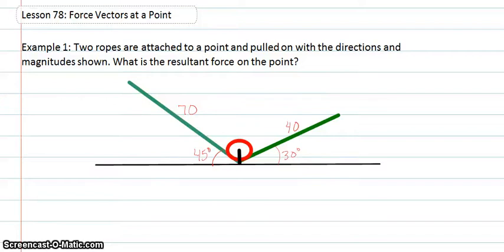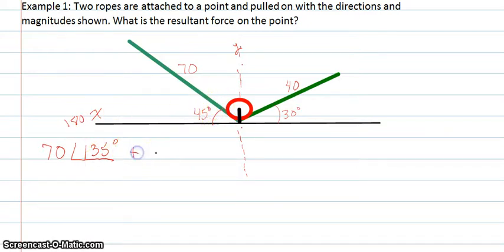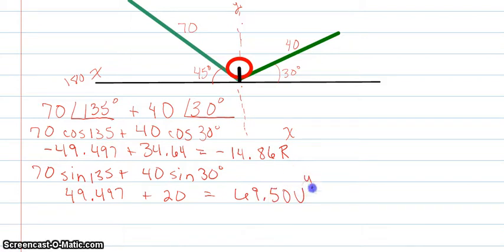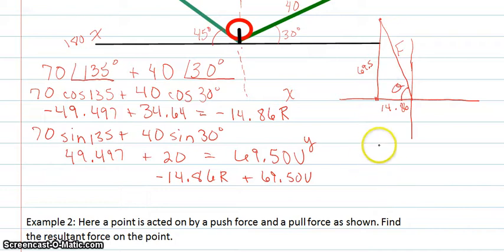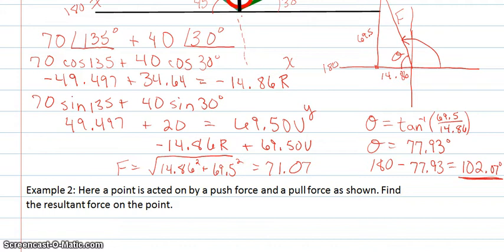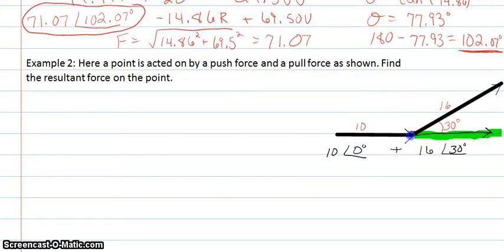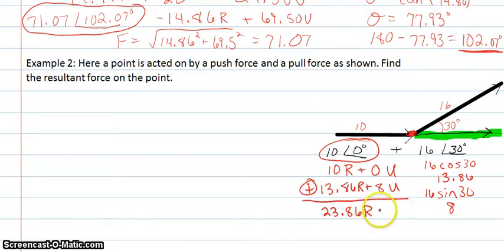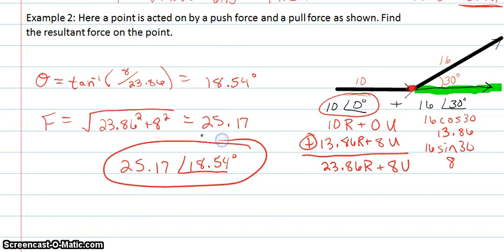Saxon Algebra 2: Lesson 78 Examples